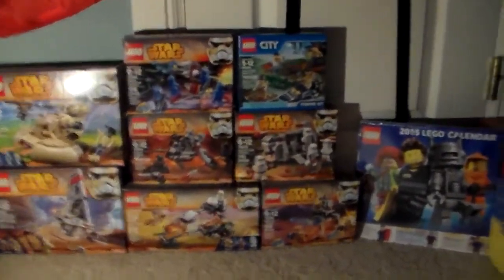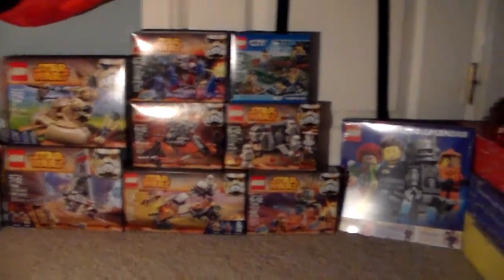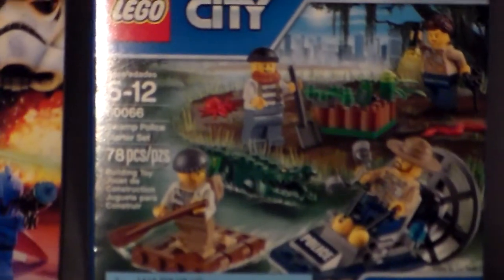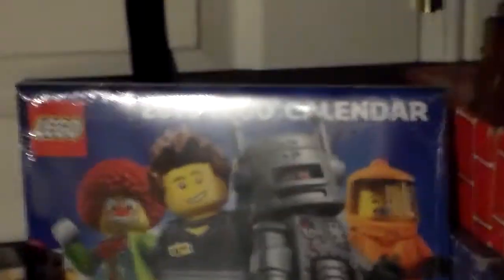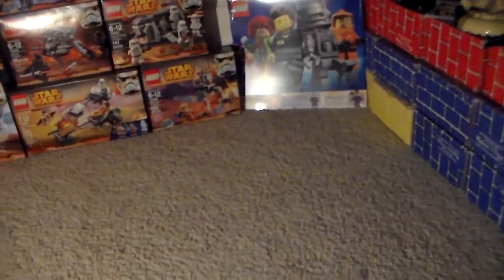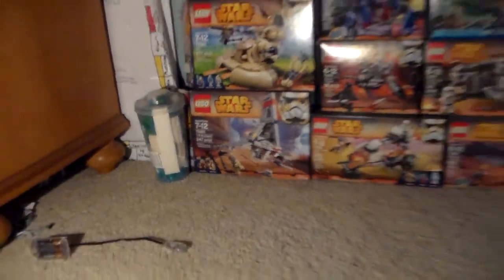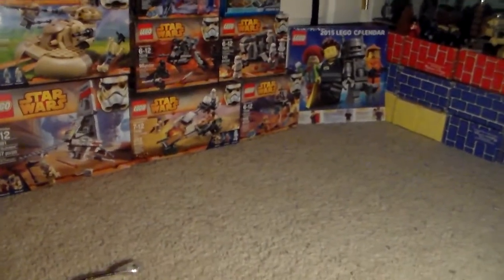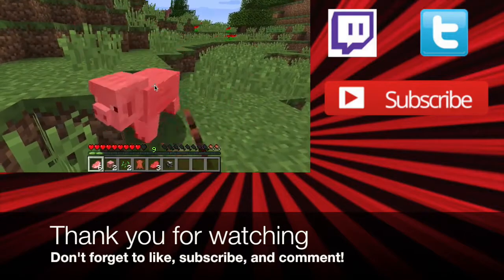New intro and first lego video: My lego new year haul!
I hope you all really like my this video for the cool legos and the amazing new intro. I will still be doing Minecraft vids of course but I want to sorta not do the same thing over and over.